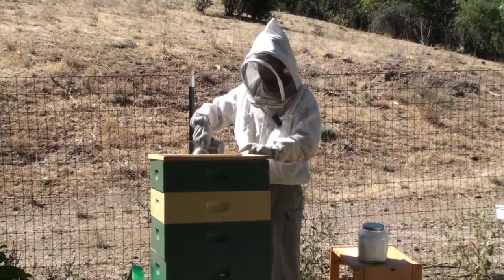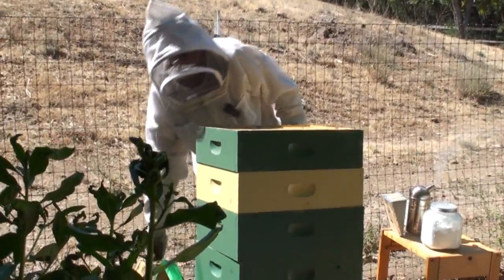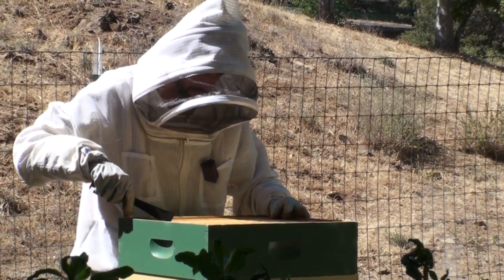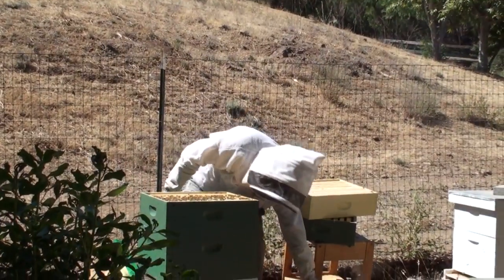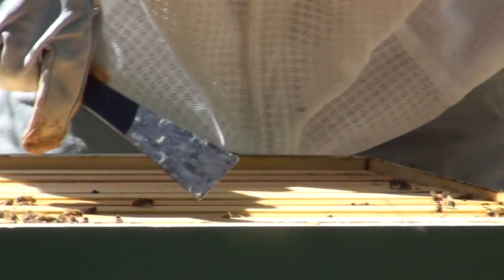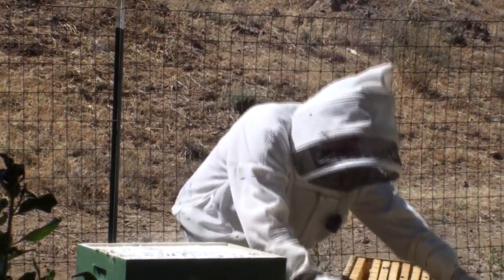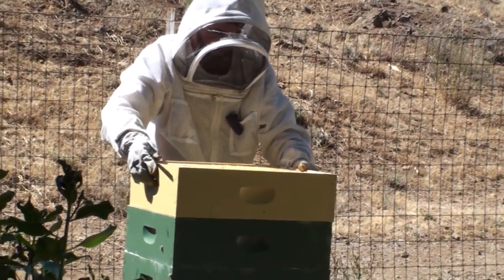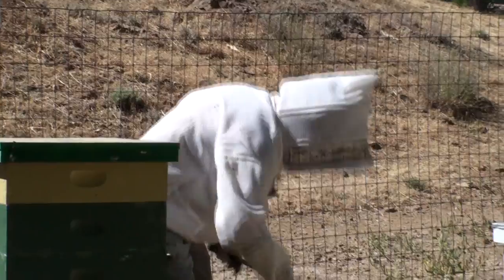Bees: Powdered Sugar Mite Treatment 2 of 2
How to do a powdered sugar mite treatment on a beehive.  2 of 2 sugar treatment videos by apiarist Kerry cox and video producer Sean Arenas.